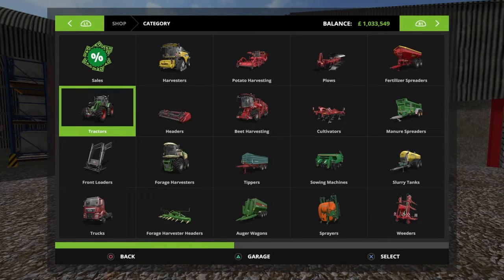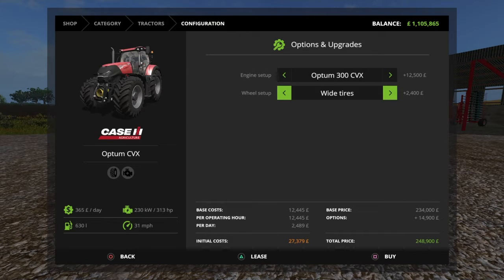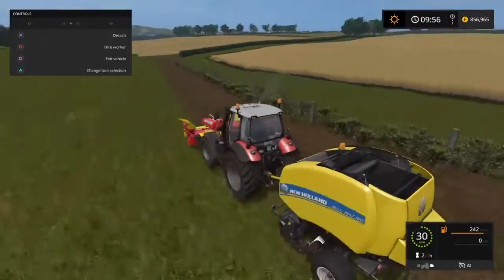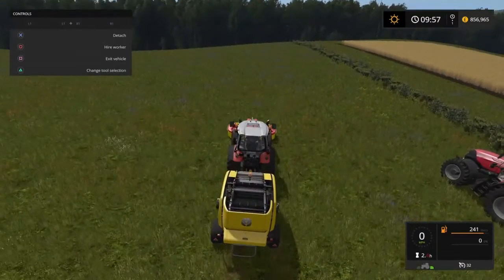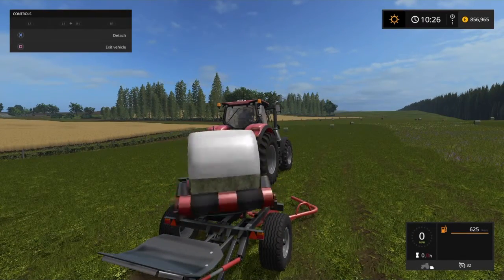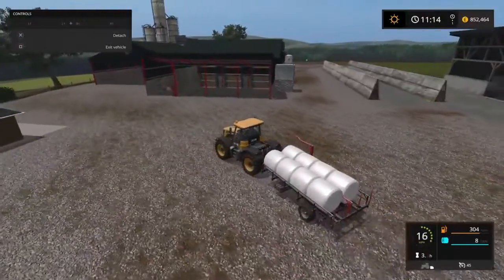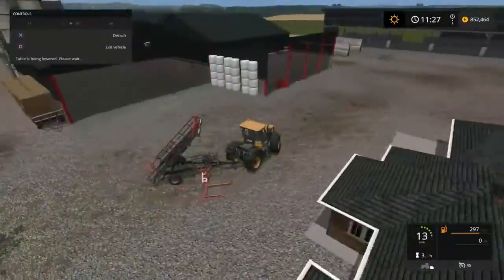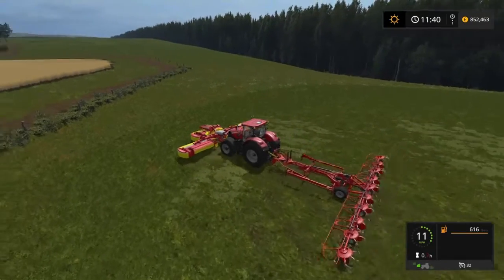Let's Play Farming Simulator 17 PS4: Lawfolds Farm, Ep 6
Let’s Play Farming Simulator 17 PS4: Lawfolds Farm, Ep 6, gameplay footage, Preparing for cows Silage & Hay bales! Ursus T-127 bale collector, Ursus Z-586 bale wrapper, Purchased: Case Optum 300 CVX 313hp, Novacat mowers + tedder combo for hay.
SHAREfactory™